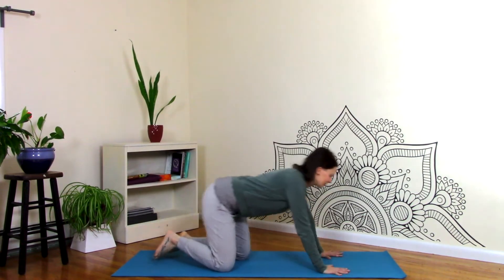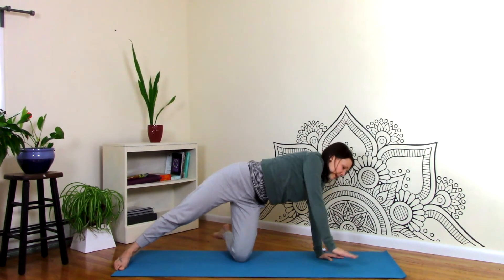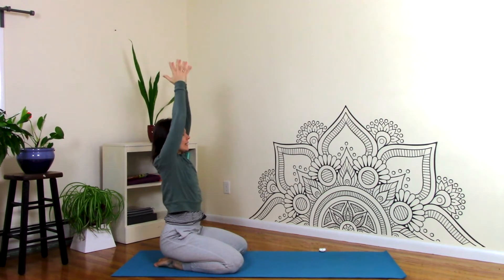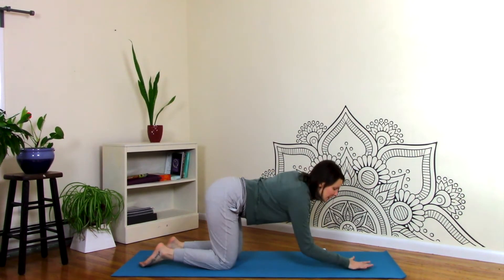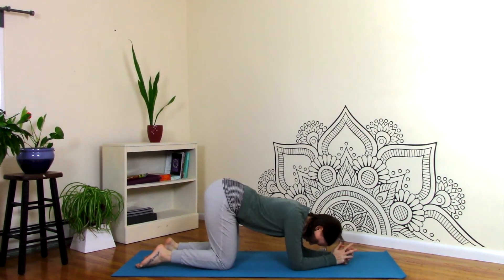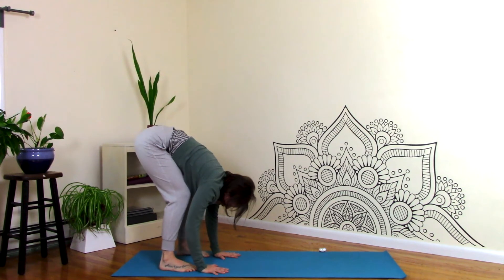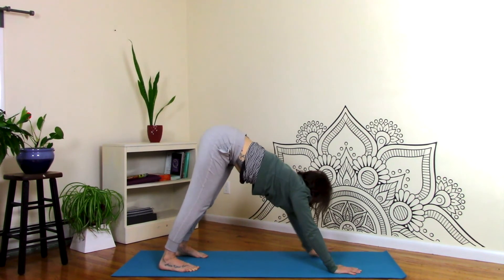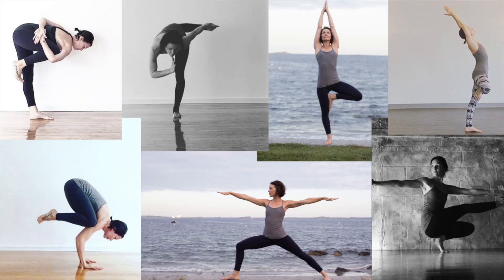10 MINUTE MORNING STRETCH | Quick Morning Yoga | Tina's Yoga Room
This edition of 10 minute morning yoga focuses on a more grounded approach to morning yoga. I will guide you through a quick morning yoga stretch class with less energy than usual, so you have an easier time stretching and waking up. Start your morning right, with a great morning routine or morning yoga stretch!

Namaste!